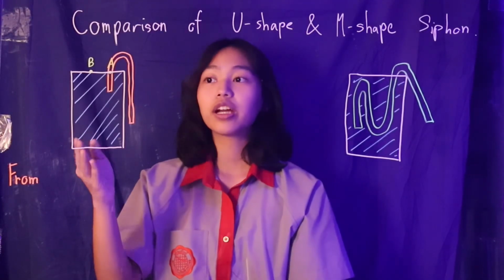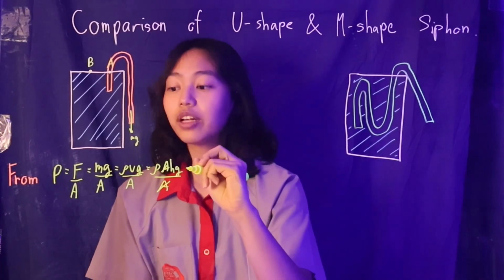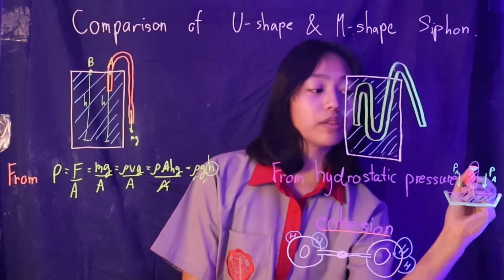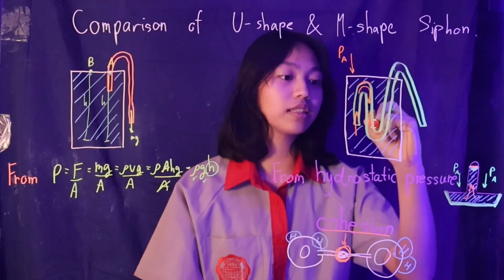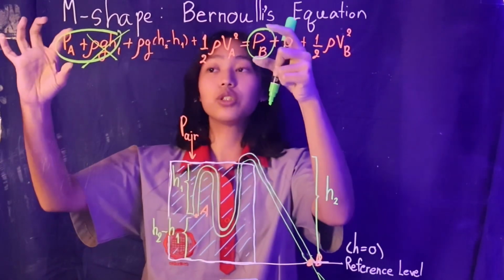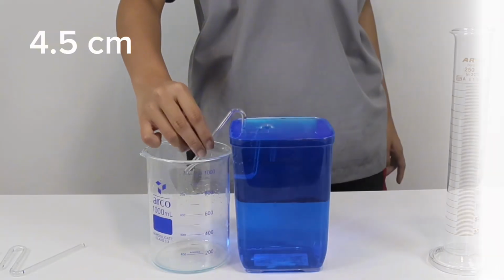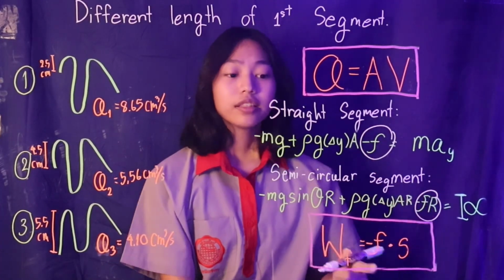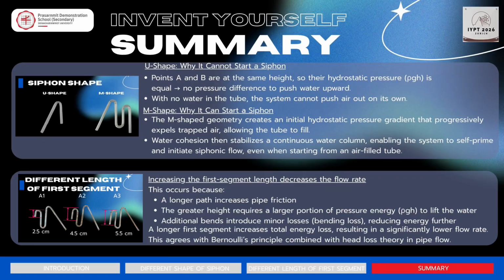IYPT2026_INVENT YOURSELF_Natthaporn Wonglertsuwan